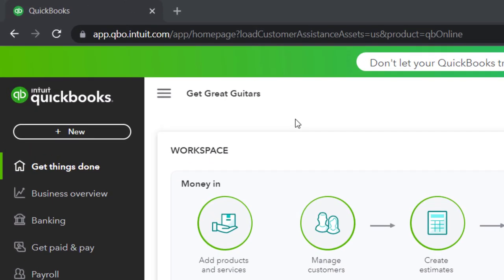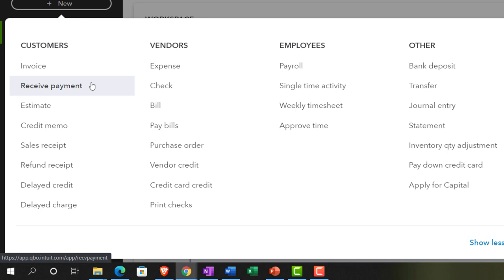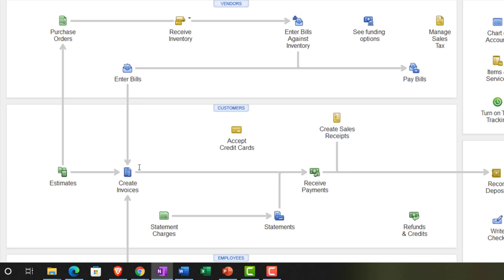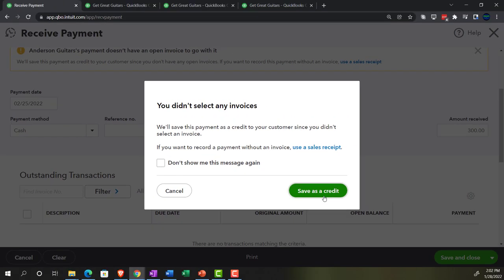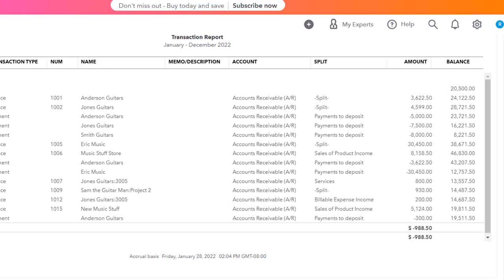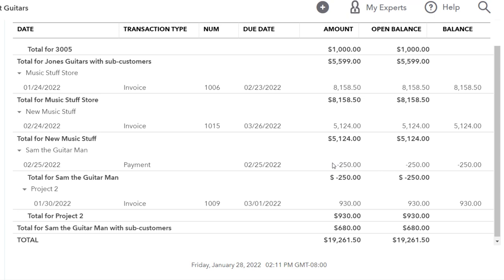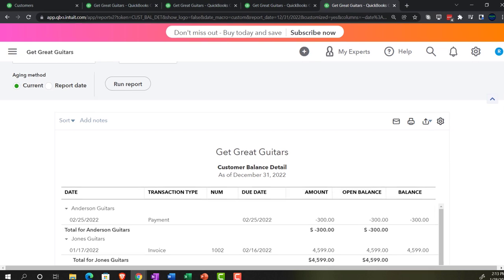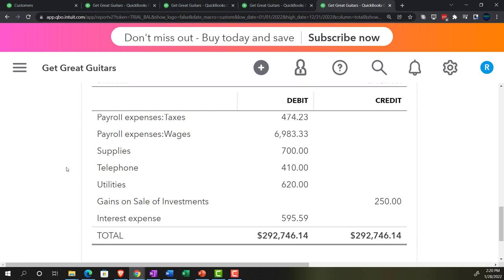Advanced Customer Payment or Unearned Revenue Method 1 8140 QuickBooks Online 2022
Advanced Customer Payment or Unearned Revenue Method 1